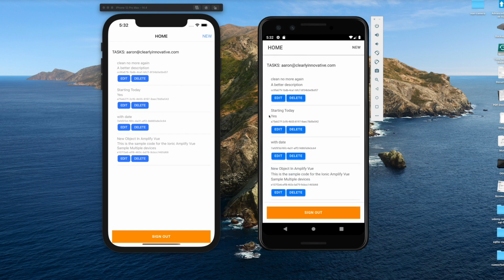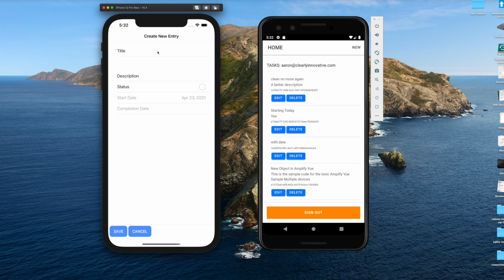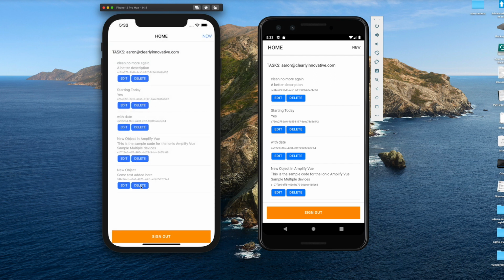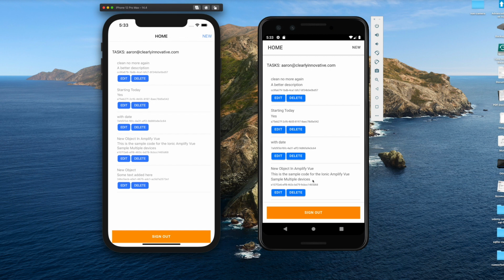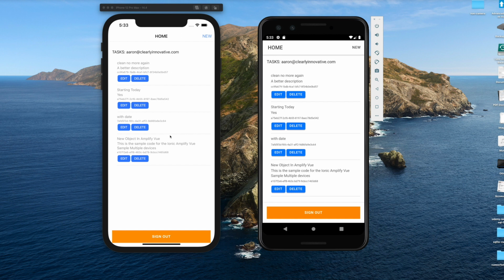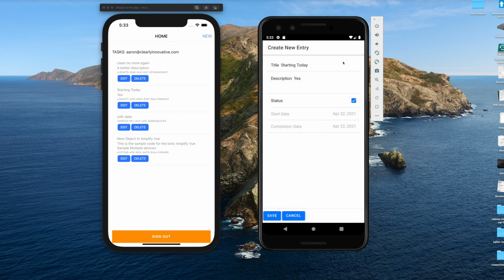ionic vue amplify preview 1 HD 1080p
Working on Part 3 of vuejs AWSAmplify CRUD Tutorial with Ionicframework
 - didn't get it done this week, here is a preview, Part 4 will cover storage and deployment to hosting.